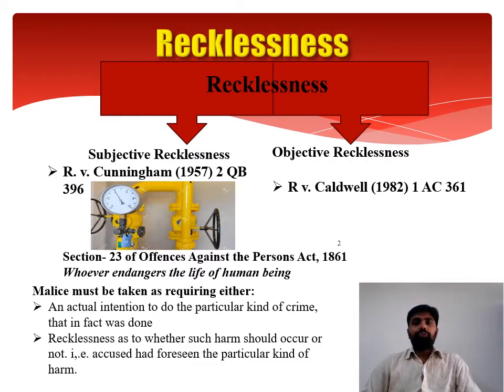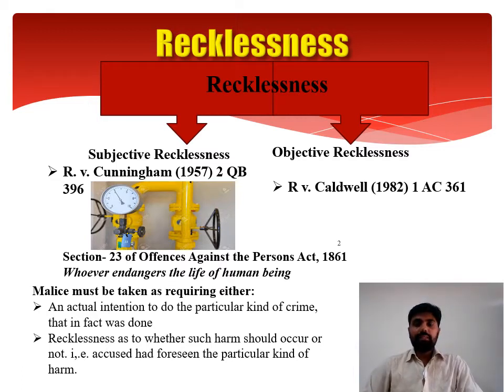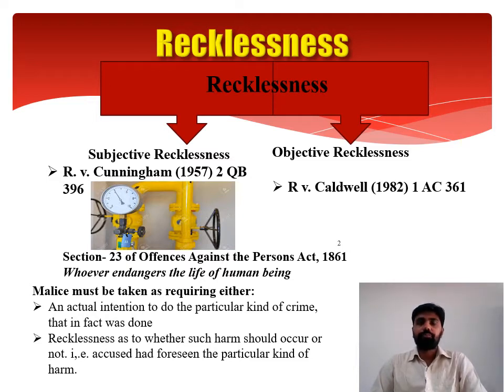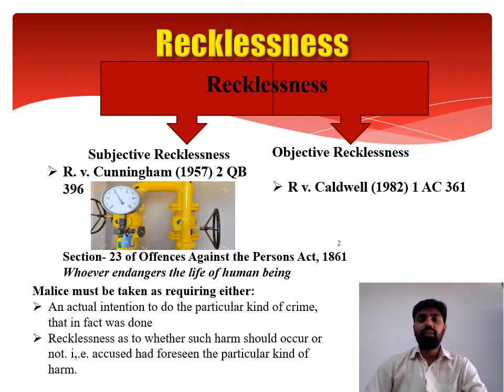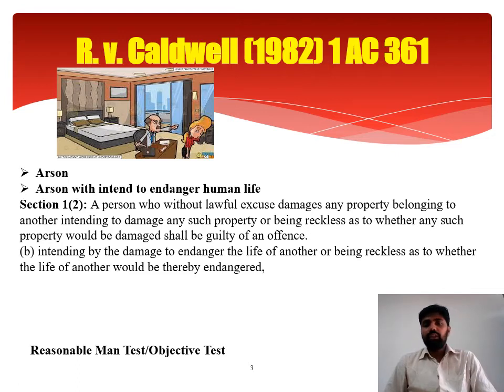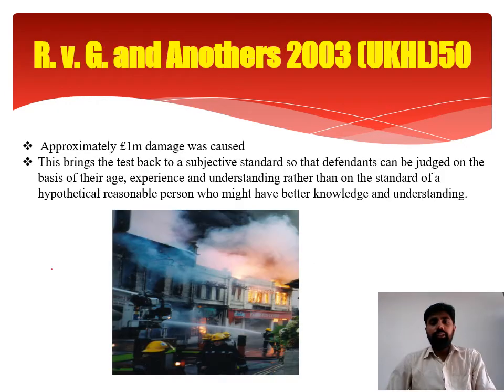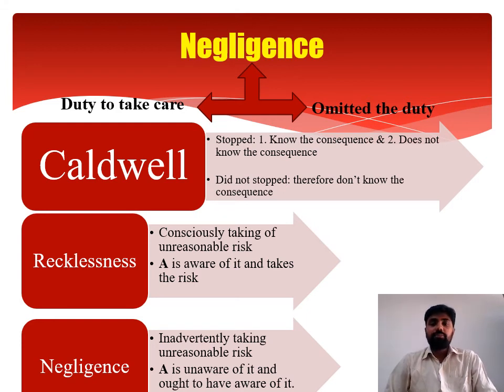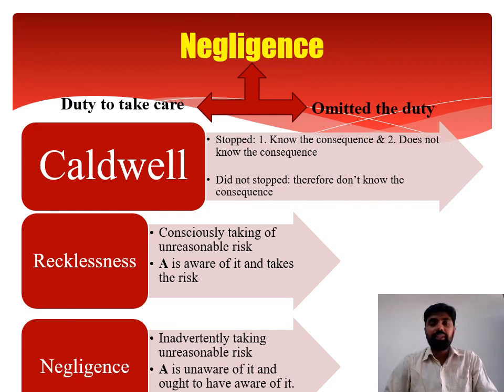Recklessness & Negligence under Criminal Law| Indian Penal Code| Subjective & Objective Recklessness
Recklessness & Negligence under Criminal Law | Indian Penal Code, 1860 | Subjective & Objective Recklessness

Hi,
Mr. Shahnawaz Ahmad is currently serving as an Assistant Professor in the Department of Law, Aligarh Muslim University, Malappuram Centre, Kerala. He has completed his B.Sc. in Mathematics and Physics from Mahatama Gandhi Kashi Vidyapith University, Varanasi, LL.B(Hons) from the prestigious Banaras Hindu University, Varanasi and LL.M with Distinction from renowned "Jamia Millia Islamia", New Delhi. He has qualified UGC- NET Exam. He has been awarded with many scholarships including Jamia Merit Scholarship for securing Highest Position in Corporate Law stream and Second in order of merit in LL.M Examination. During LL.M he has been elected as Vice- President of Law Association of Jamia Millia Islamia, New Delhi. He has participated in various debate competitions, Moot Court competition, training programme, Refresher Course, Orientation Course, Moodle, Moocs, workshops and Seminars. His articles have been published in reputed National and International journals. Apart from discharging academic responsibility he is also serving as an Examination In- Charge of the Aligarh Muslim University Campus, Kerala, Superintendent of Examination, Assistant Convener flying Squad, Member (Infrastructure Committee), Member (Examination Committee), Coordinator Moddle and Teacher-in-Charge of Legal Aid Clinic. His area of interest are Intellectual Property Law, Criminal Law, Arbitration Law, Contract Law, Information Technology Law and Interpretation of Statutes.

About this Video:
This video is the part of lecture series on Criminal Law for BALLB (Hons) students. Due to Covid- 19 law students are required to attend the lecture from their home therefore this video facilitate the utmost responsibility of an Institution in general and a teacher in particular.

Topic Covered:
Recklessness
Objective Recklessness
Subjective Recklessness
R. v. Cunningham
R. v. Caldwell
Negligence
Knowledge
Intention

Narrow analysis of Actus Reus and Mens Rea (आपराधिक कृत्य और आपराधिक मनःस्थिति का संकीर्ण विश्लेषण)

About the Channel:
The aim and objective of Malabar Law Group channel is to promote legal education among the law students. This channel clears doubts and concepts of technical legal issues. This channel is created after unprecedented lock down in the country so that students may not be deprived of their legal education.